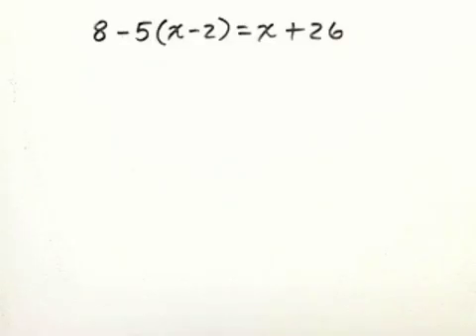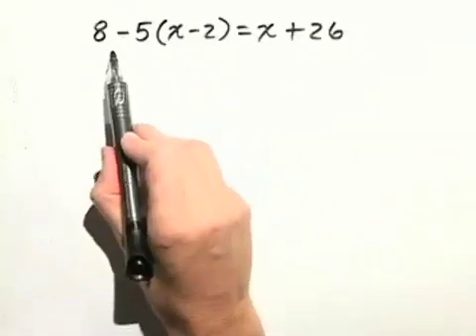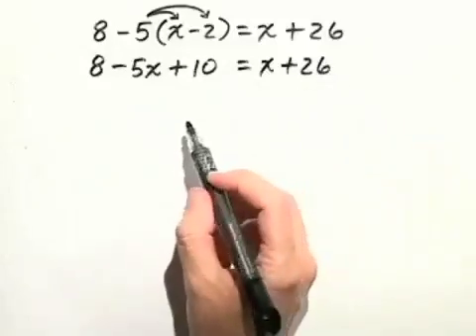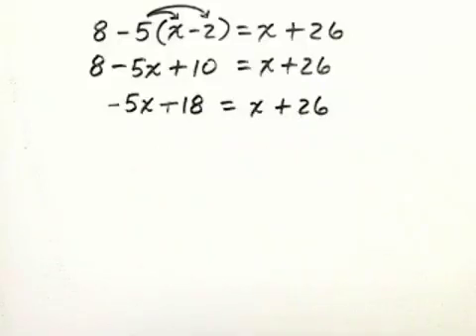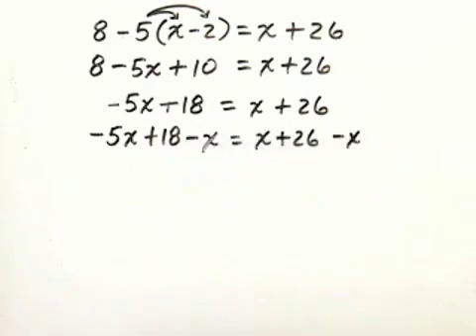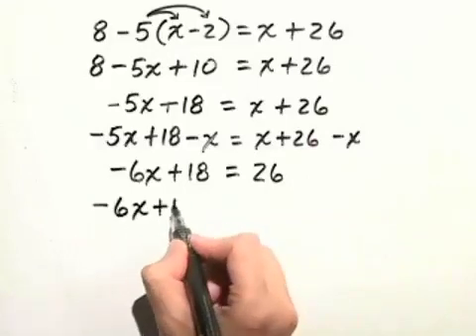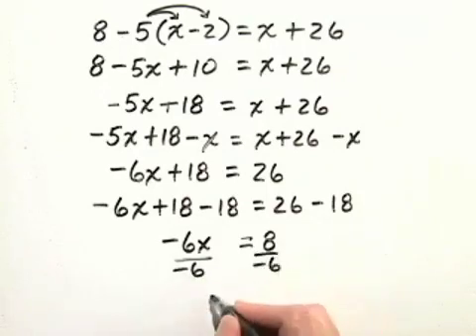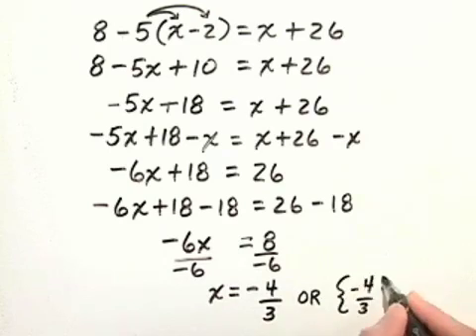Blitzer Introductory Algebra for College Students Ch 02 Ex 03